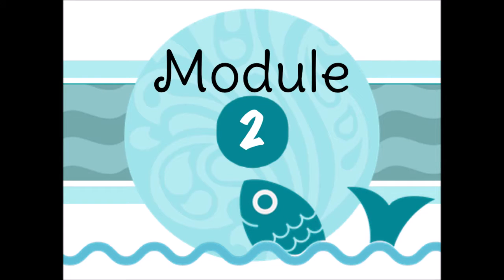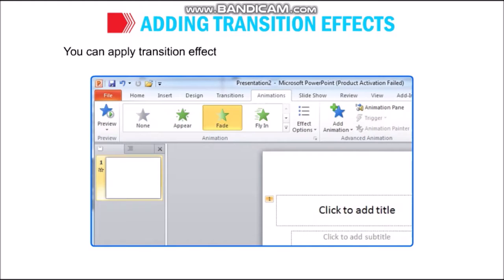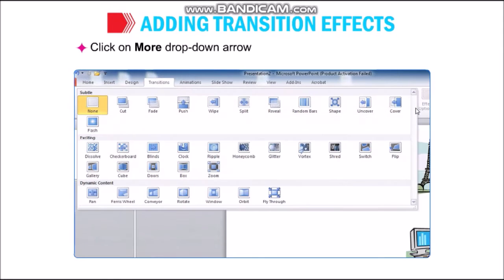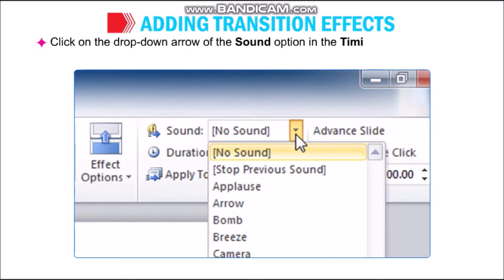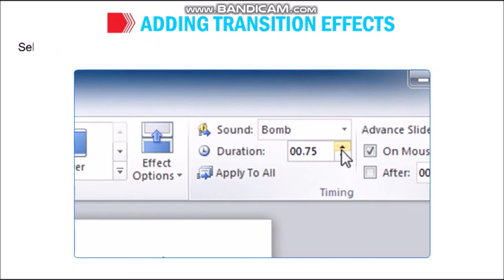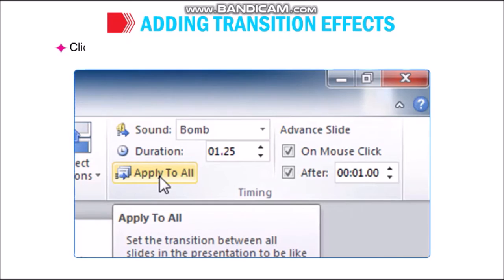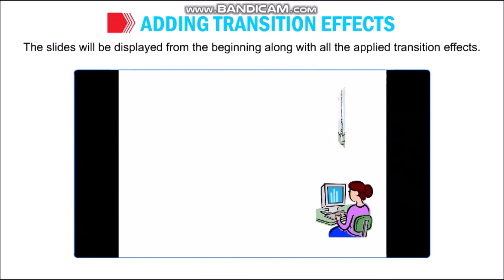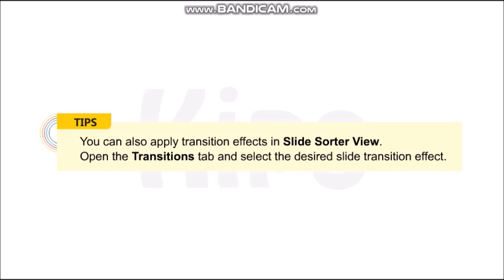MODULE 2ANIMATING TEXT AND OBJECT